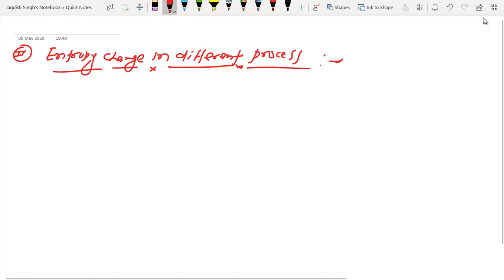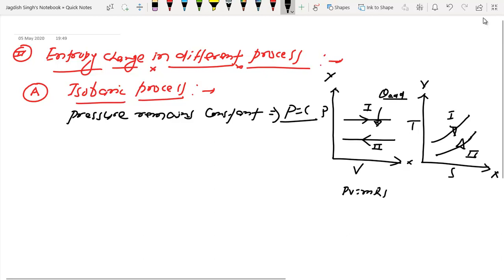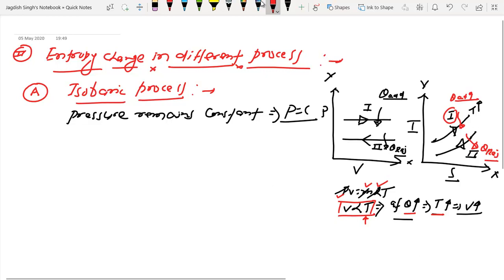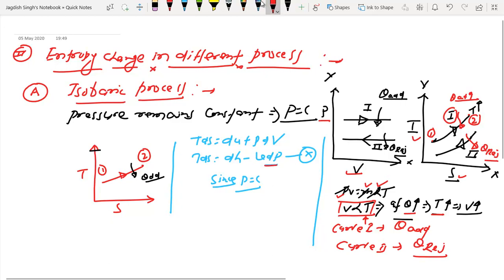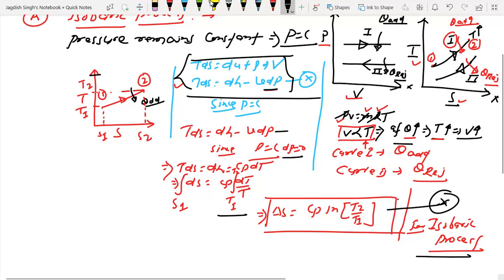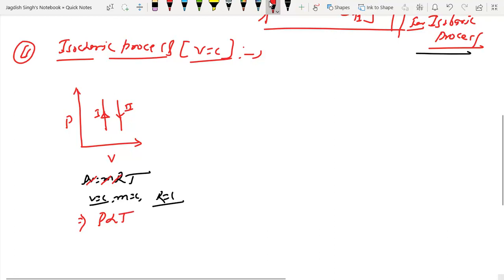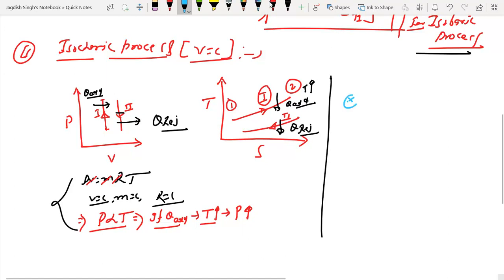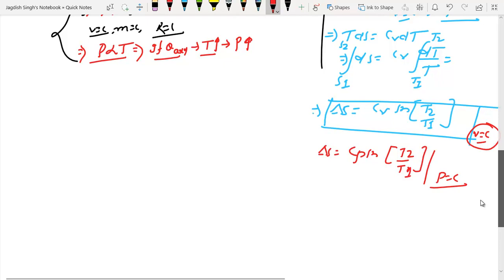Entropy calculation for different process